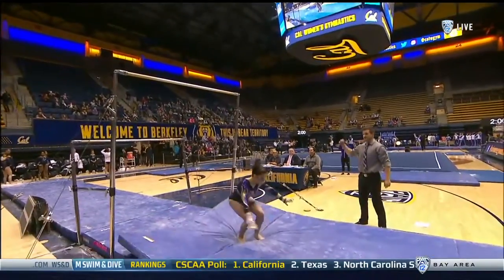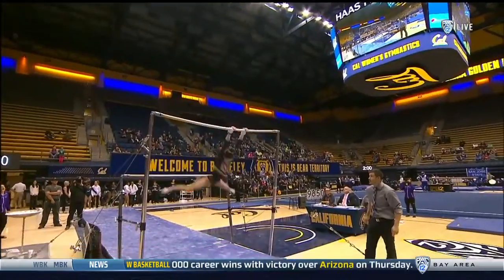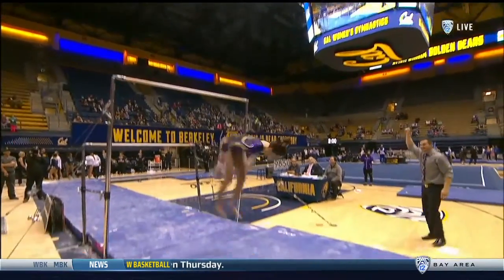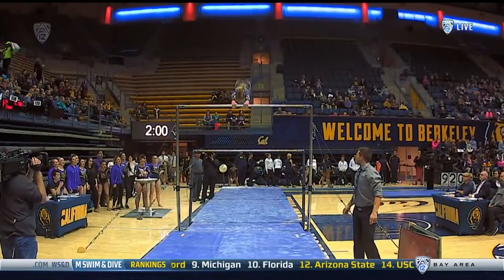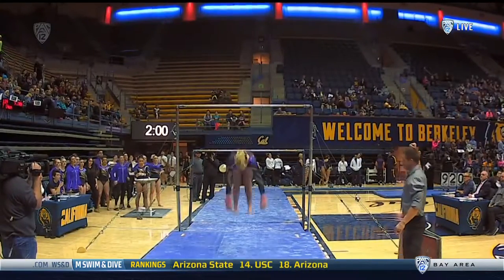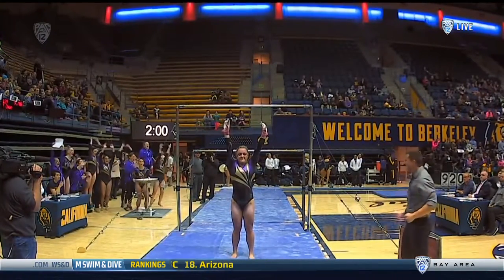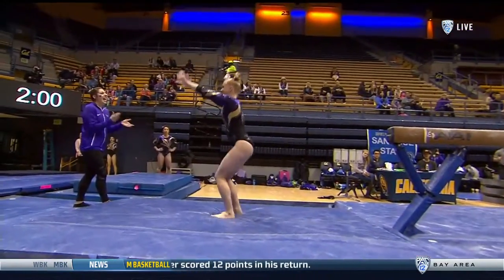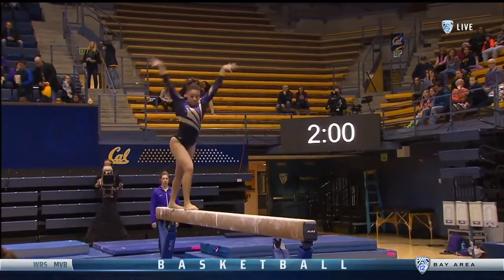UW at Cal Highlights (Jan. 21)